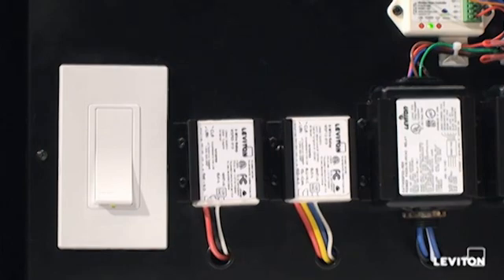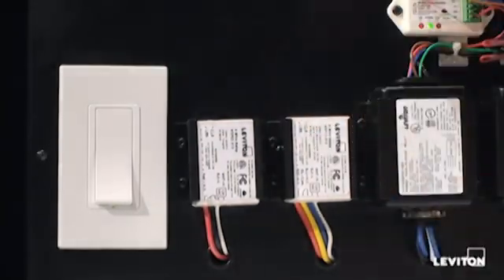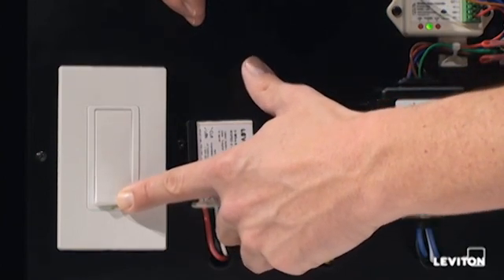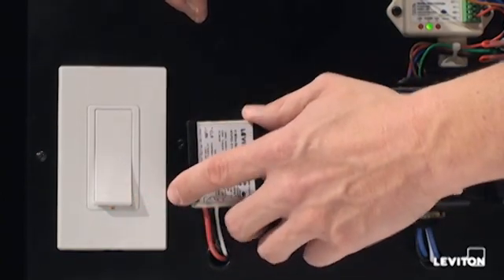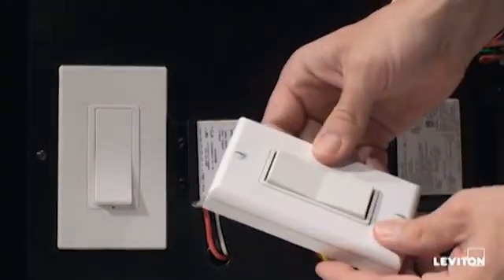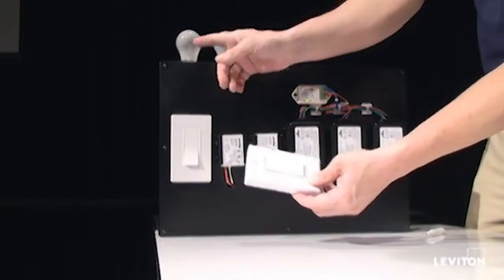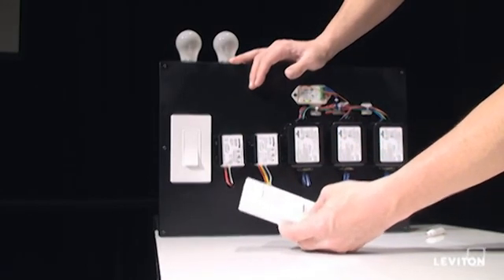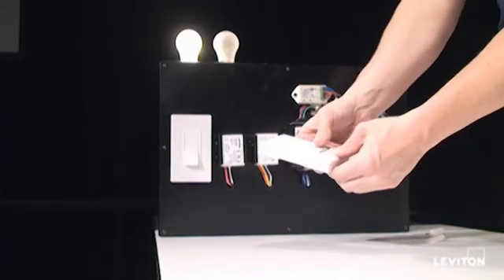How to program the LevNet RF Wall Switch Receiver to the LevNet RF Wireless Transmitter Switch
The retrofit market for energy management presents untapped opportunities. With 67 billion square feet of commercial space, retrofit opportunities are limitless in the healthcare, hospitality, office, and education sectors. Due to the age of these buildings, the majority of them have no form of lighting controls. Wireless controls offer the best and most cost effective energy solution to meet today's government mandates to reduce lighting energy use. Over $3.2 billion in grants are available to local governments to fund energy efficiency projects including retrofitting existing structures.

The LevNet RF Self-Powered Wireless Solutions line expands Leviton's wireless offering to provide customers with additional easy-to-install energy saving solutions. Using wireless and self-powered technologies developed and licensed from EnOcean, the worldwide leader in wireless control technology, LevNet RF solutions are maintenance-free, saving ongoing labor and material costs while saving energy. Wireless and self-powered technology means no new wiring, external power, or batteries are required.

With no additional wiring required, installation is quick and easy and takes only minutes to configure. LevNet RF offers simple lighting control and configurability for occupancy sensing, ON/OFF switching, 3-way switching, bi-level switching, hotel HVAC control, and much more for design flexibility. No wires, no batteries, and no limits for a flexible and cost-effective energy savings solution in any application -- this makes LevNet RF the preferred solution for retrofit and new construction applications. In addition, the LevNet RF line is Made in USA, ARRA, and Buy American compliant.